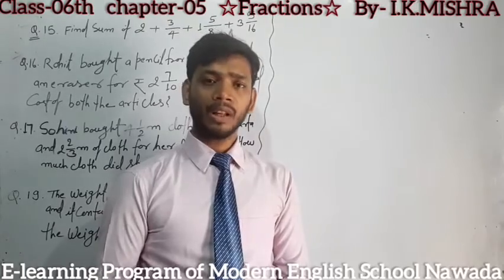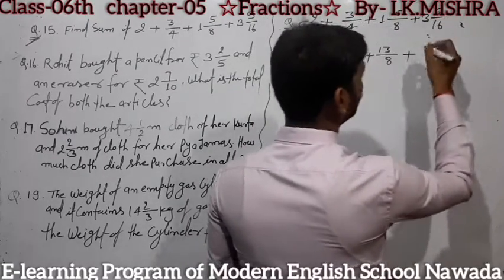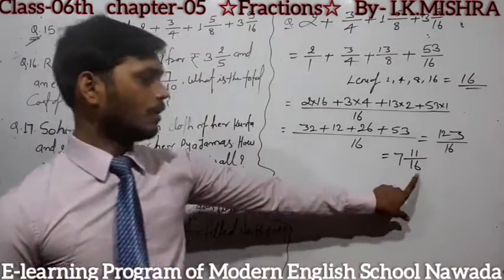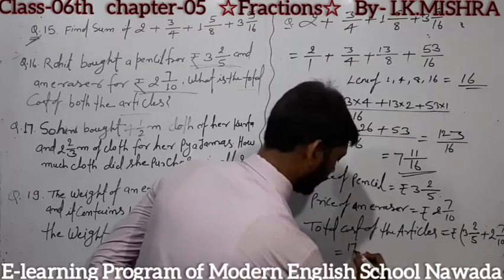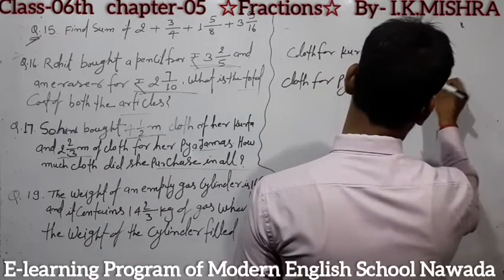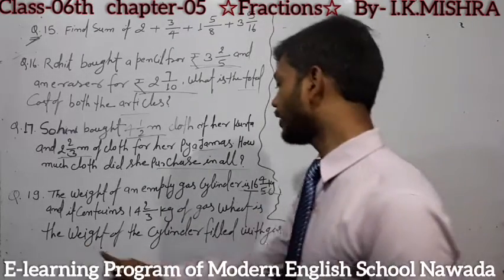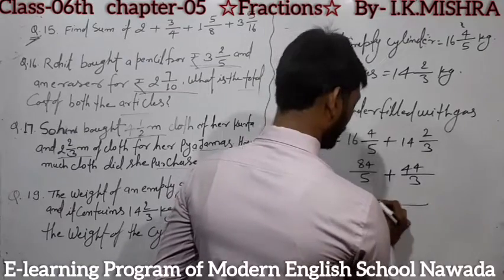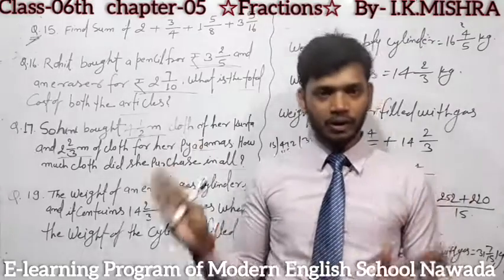Maths for class-06th chapter-05 ☆Fractions☆ part-07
Ex-05E complete
For 6th part click below link